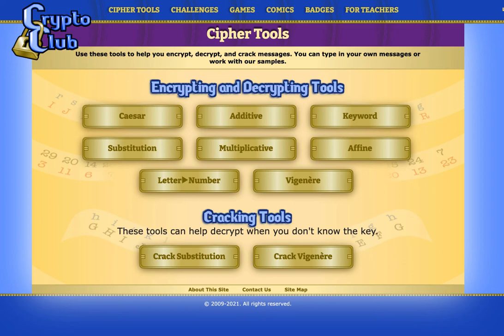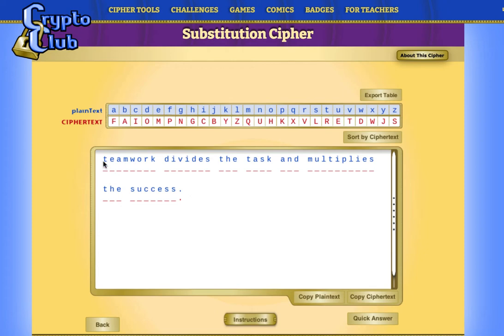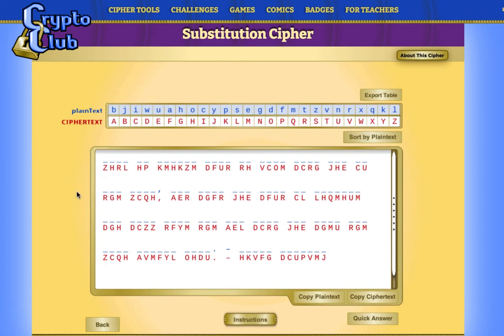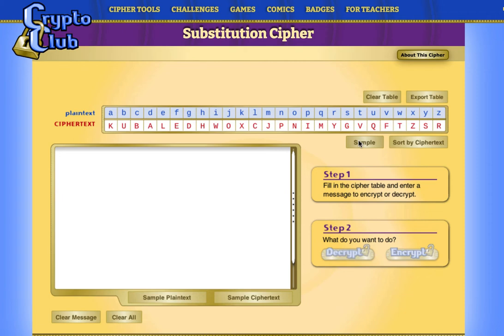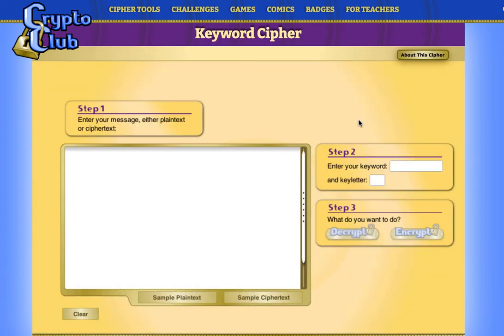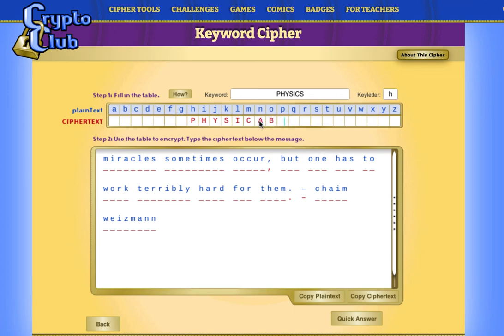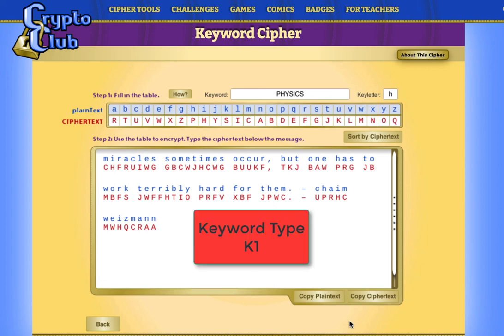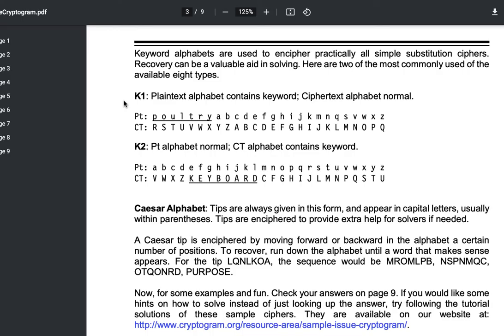Substitution & Keyword Cipher - Code Busters - Science Olympiad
Substitution cipher, Keyword cipher for Code Busters event in Science Olympiad